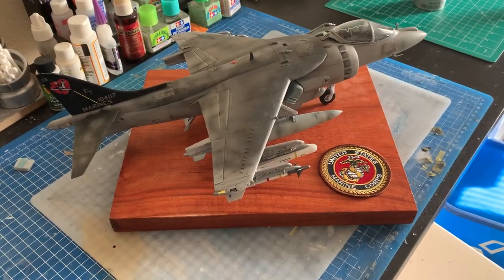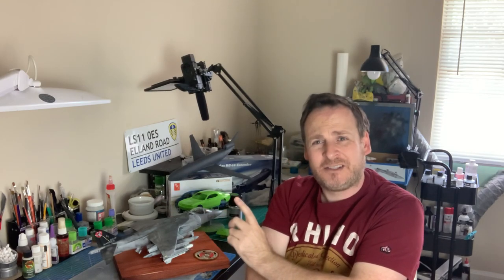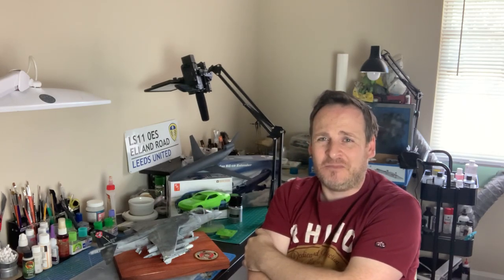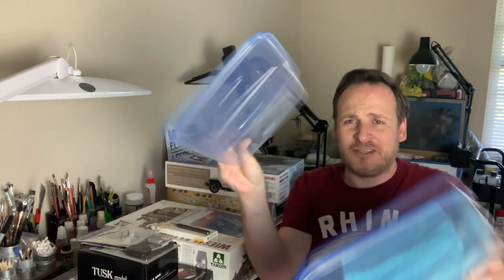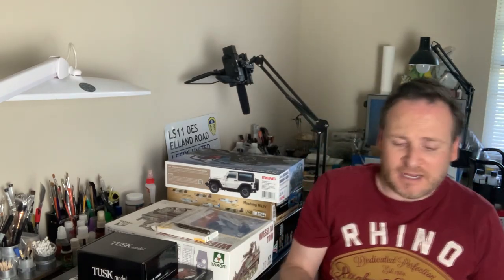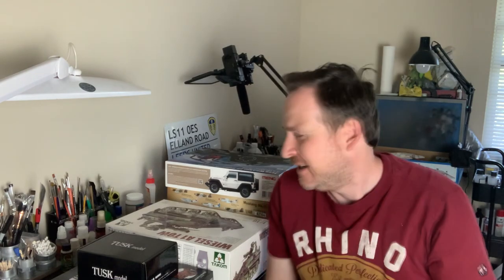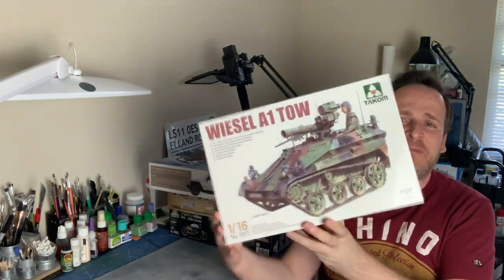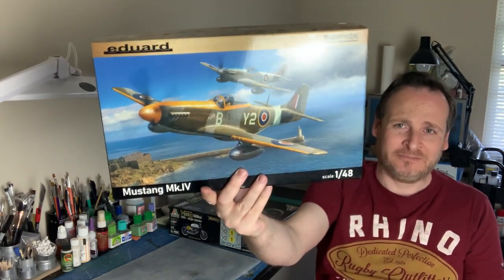Model Bench Update: May 19, 2021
An update of what I have been up to the past few weeks in the world of scale modelling.

A look at some of my works in progress and finished builds which include the Trumpeter 1/32 AV-8B Night Attack II Harrier, Special Hobby JA-37 Viggen,  1/24 AMT Dodge Challenger and AMP KC-10 Extender.

We also look at some of my recent purchases.